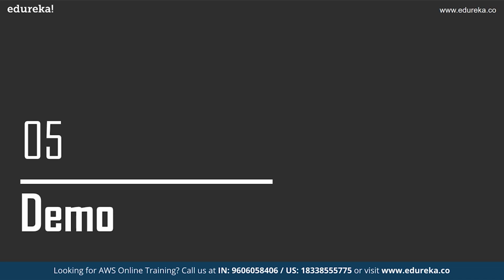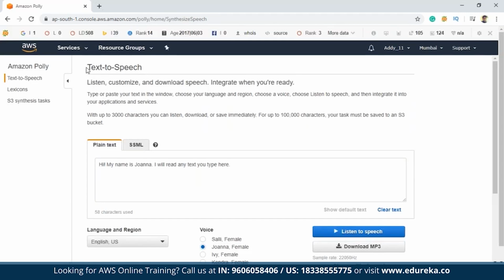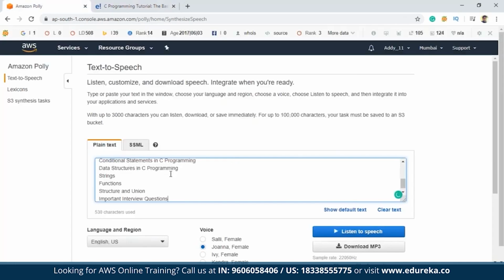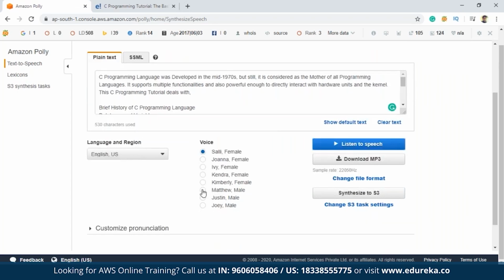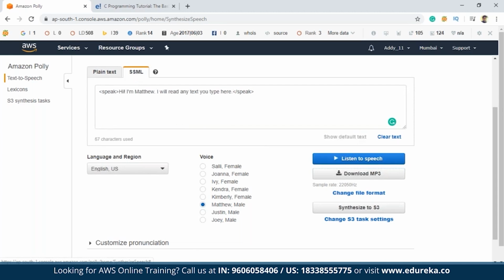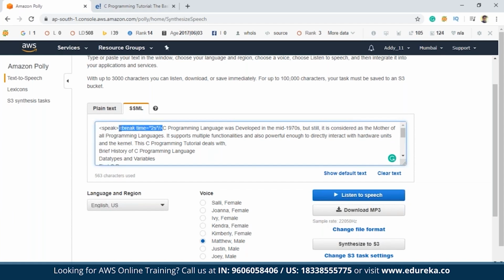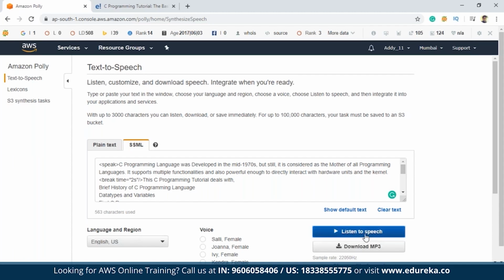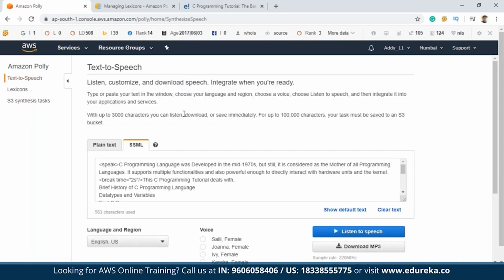Amazon Polly Tutorial | How to convert Text to Speech using AWS Polly | AWS Training | Edureka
This video gives you a brief introduction to Amazon Polly. It also discusses the working and use-cases of Amazon Polly. The topics that we will cover in this session are as follows:
·         What is Amazon Polly?
·         Advantages
·         How it works?
·         Use cases
·         Demo

1. This is a 5 Week Instructor-led Online Course.
2. The course consists of 30 hours of online classes, 30 hours of assignment, 20 hours of project
3. We have a 24x7 One-on-One LIVE Technical Support to help you with any problems you might face or any clarifications you may require during the course.
4. You will get Lifetime Access to the recordings in the LMS.
5. At the end of the training, you will have to complete the project based on which we will provide you a Verifiable Certificate!

During this AWS Architect Online training, you'll learn:
1. AWS Architecture and different models of Cloud Computing
2. Compute Services: Amazon EC2, Auto Scaling, and Load Balancing, AWS Lambda, Elastic Beanstalk
3. Amazon Storage Services: EBS, S3 AWS, Glacier, CloudFront, Snowball, Storage Gateway
4. Database Services: RDS, DynamoDB, ElastiCache, RedShift
5. Security and Identity Services: IAM, KMS
6. Networking Services: Amazon VPC, Route 53, Direct Connect
7. Management Tools: CloudTrail, CloudWatch, CloudFormation, OpsWorks, Trusty Advisor
8. Application Services: SES, SNS, SQS
Course Objectives

On completion of the AWS Architect Certification Training, the learner will be able to:
1. Design and deploy scalable, highly available, and fault-tolerant systems on AWS
2. Understand the lift and shift of an existing on-premises application to AWS
3. Ingress and egress of data to and from AWS
4. Identifying appropriate use of AWS architectural best practices
5. Estimating AWS costs and identifying cost control mechanisms
Pre-requisites